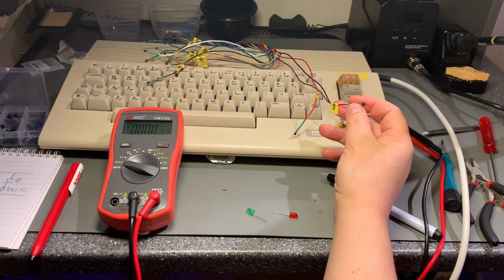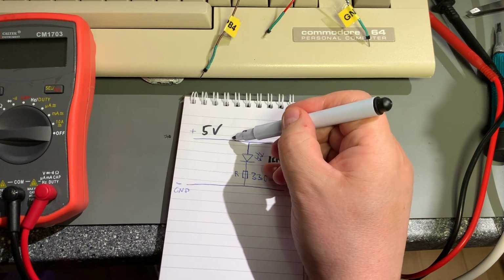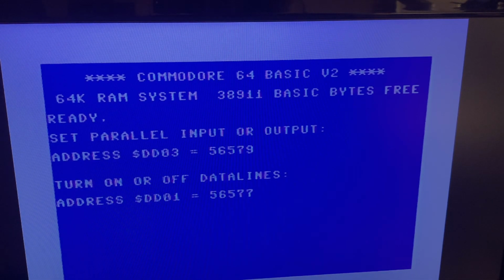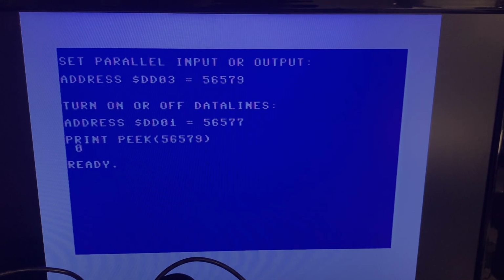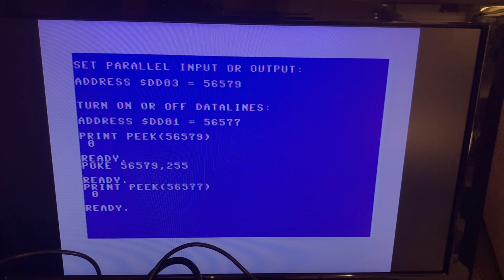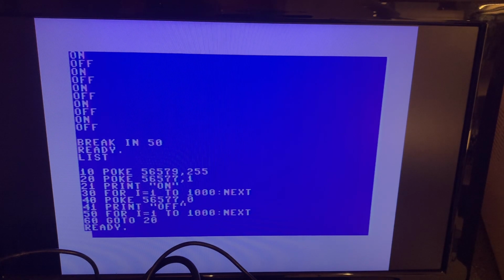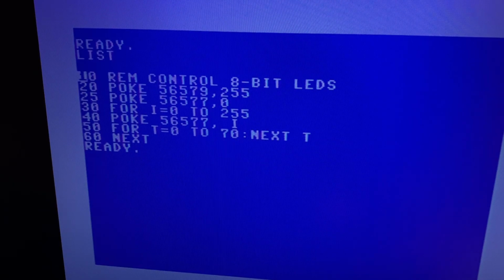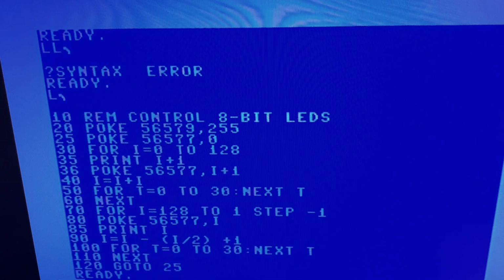Controlling electronics with the Commodore 64 user port - Part 2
The second part of a series where I explore the possibility to use the user port on an old Commodore 64 8-bit computer from the 80-s, to communicate with other electronic devices, self made or for example an Arduino device.

In this part I program the C64 using basic to turn on and off LED-lights

- Jumper wire kit
- UNO R3 basic kit
- Electronics Component Basic Starter Kit